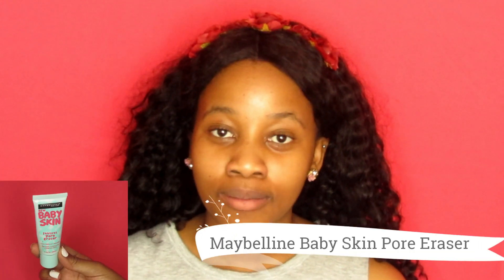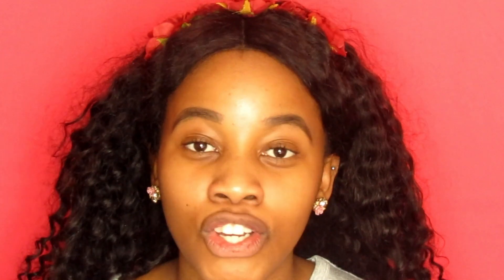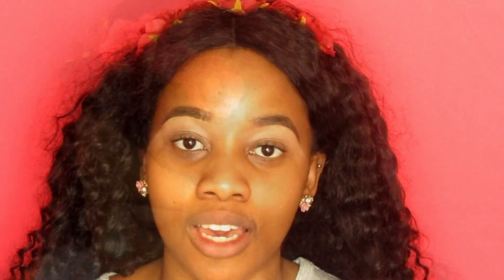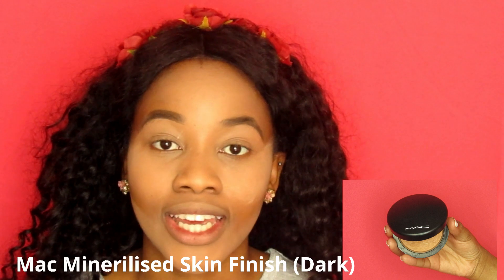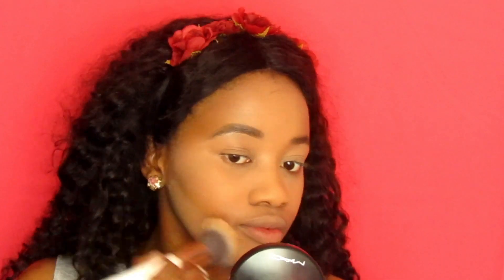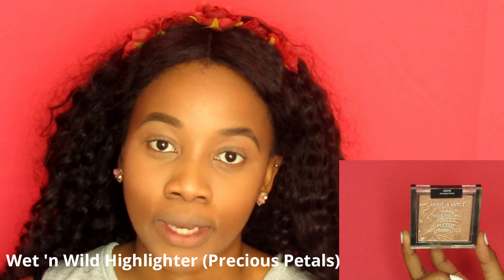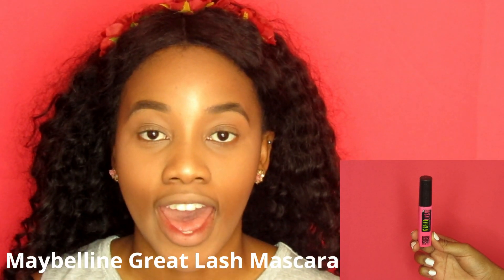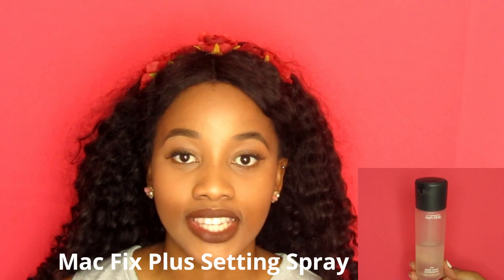NO FOUNDATION MAKEUP LOOK || BRONZED GODDESS | Thato Mayongo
HI EVERYONE :) I HOPE YOU ENJOY THE TUTORIAL